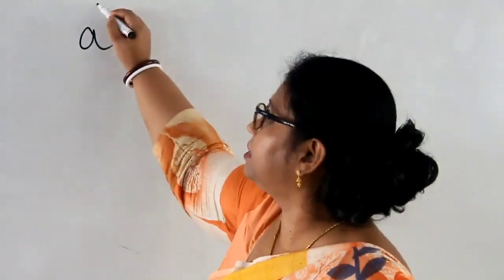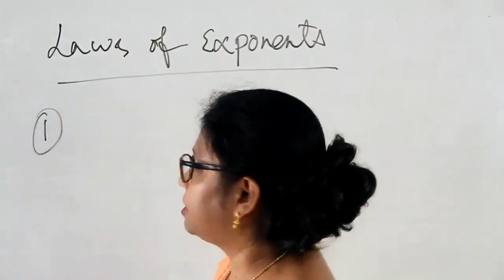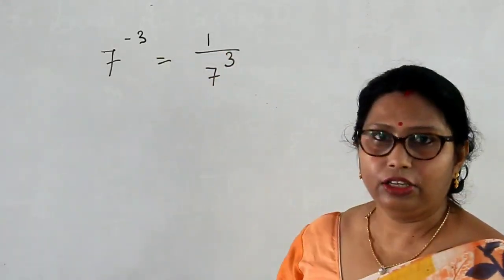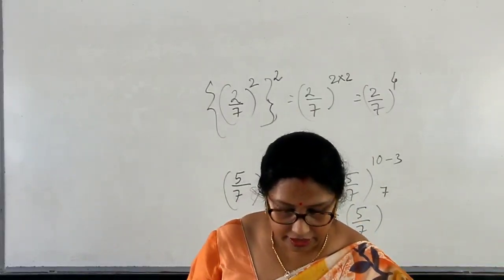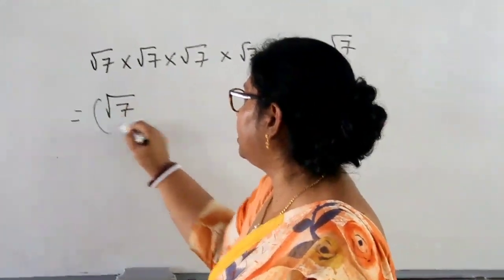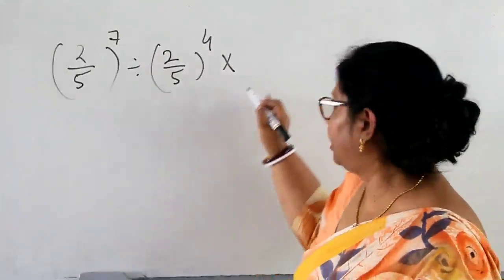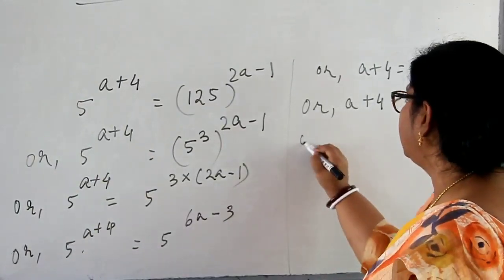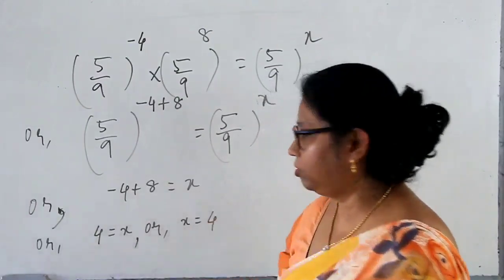Class 8 Maths Chap 1